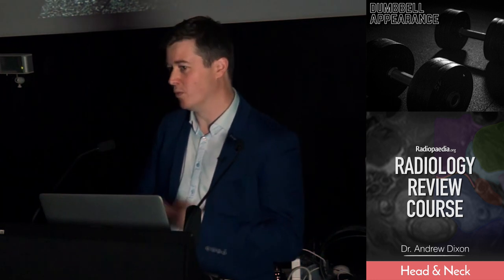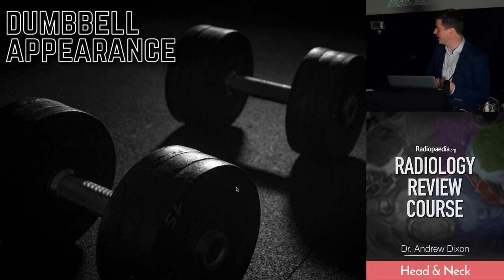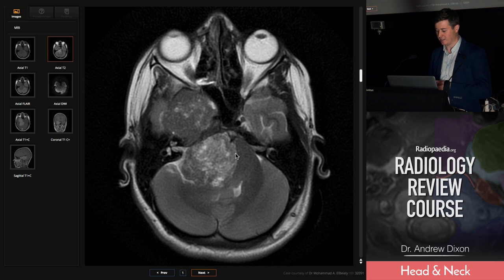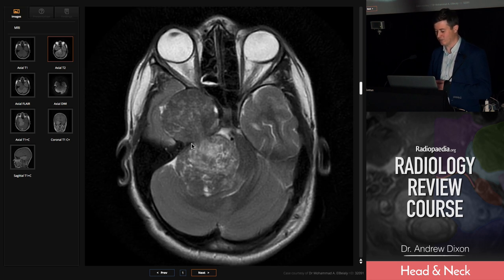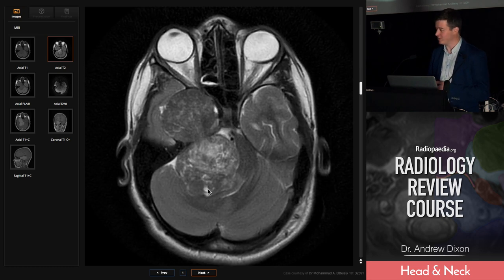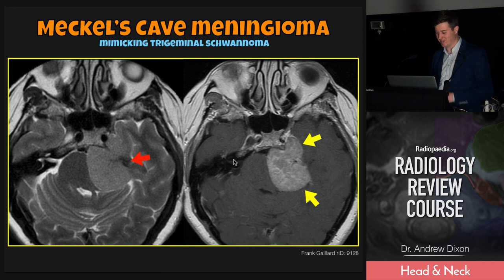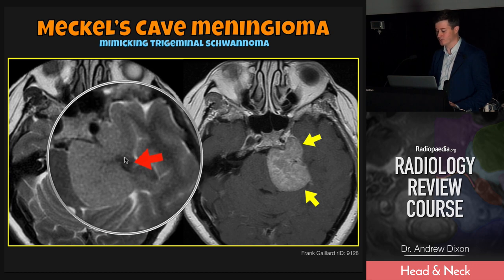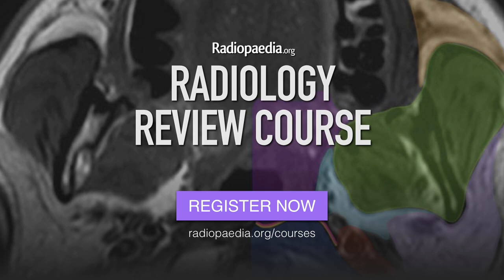Trigeminal Schwannoma - Radiology Review Course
A short clip from our Online Radiology Review Course. Register for the full 12 hour course for $120 or for free in 122 countries